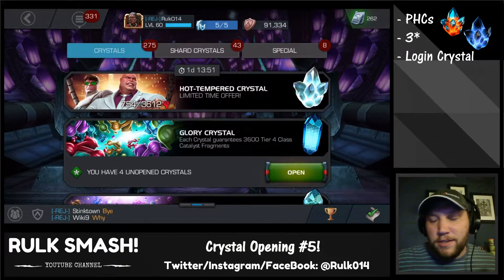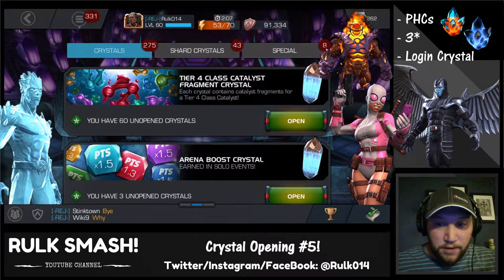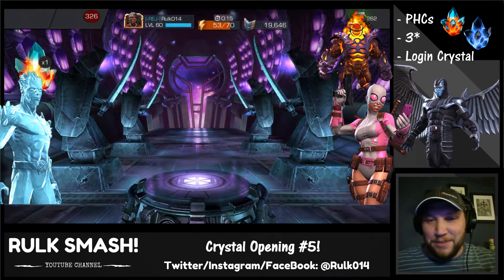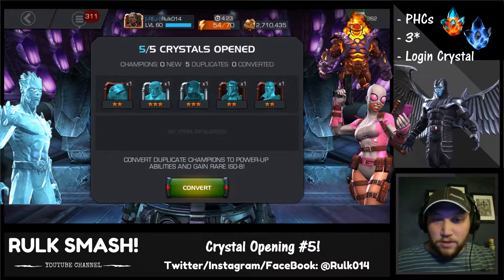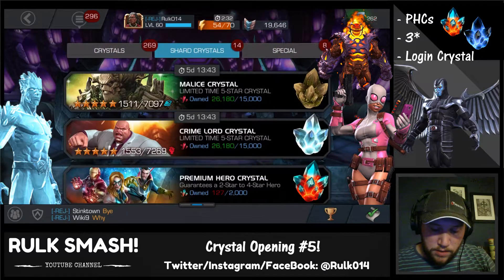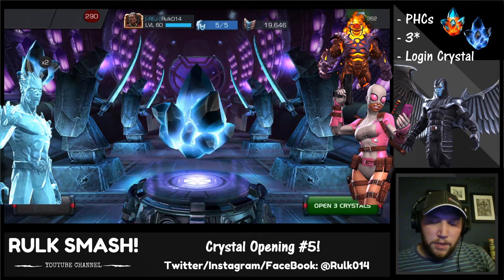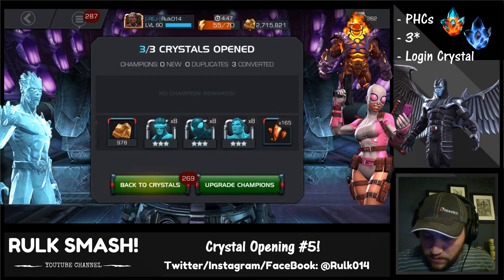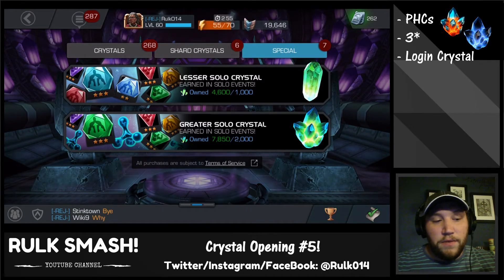Crystal Opening 5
Crystal Opening #5! I've got a pile of Premium Hero Crystals and 3 star crystals to open! Lets see if we can find a 4 star in there!